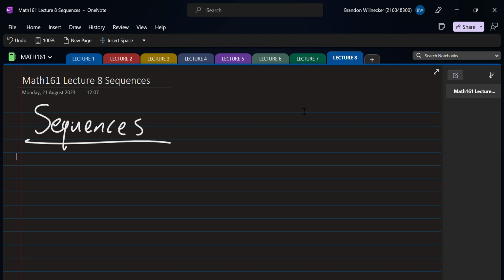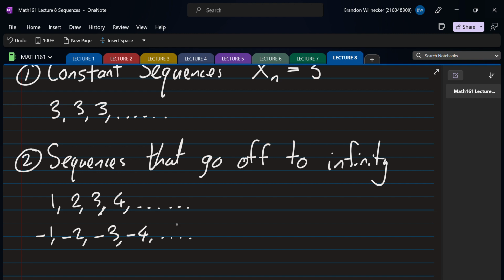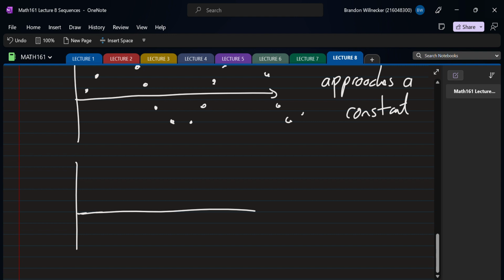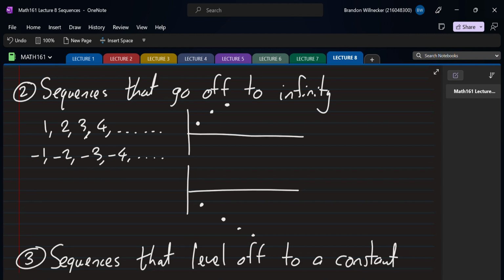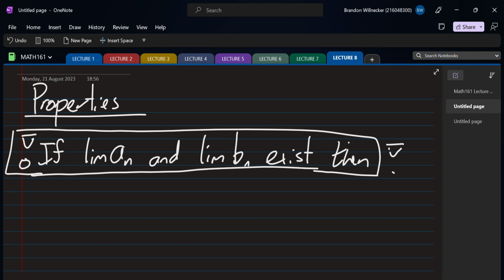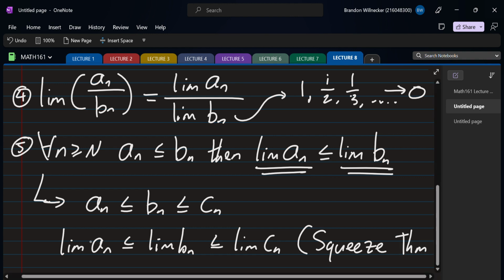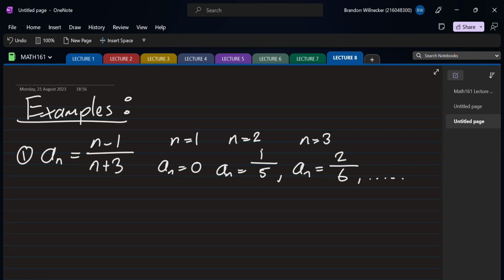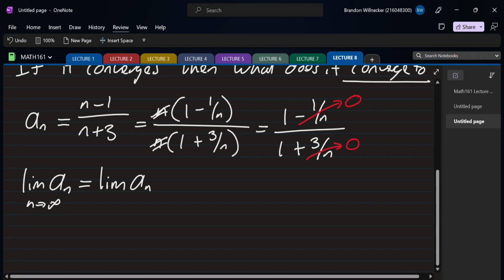Math161 Lecture 8 Sequences Part 1